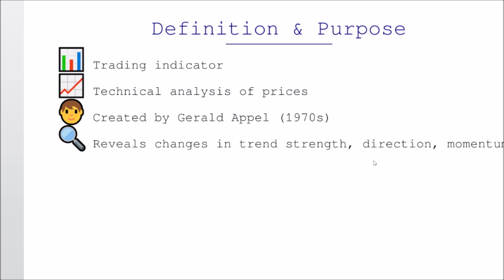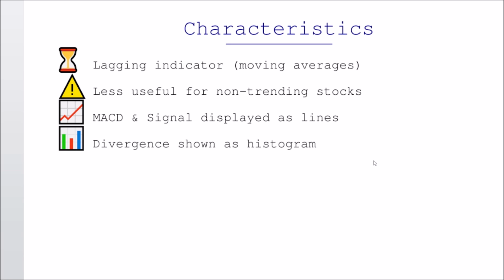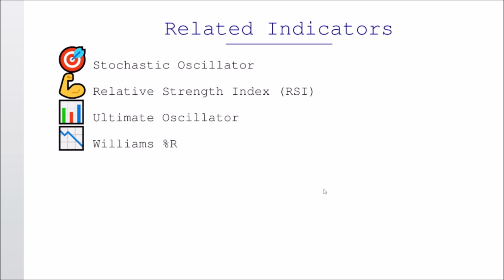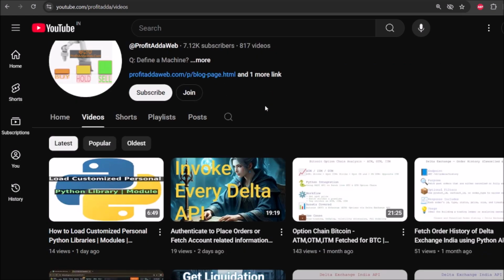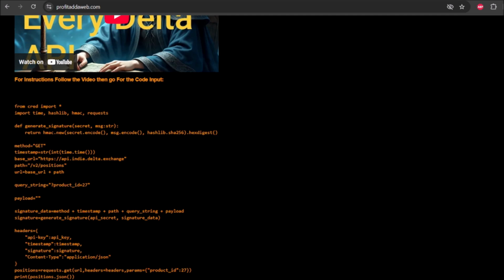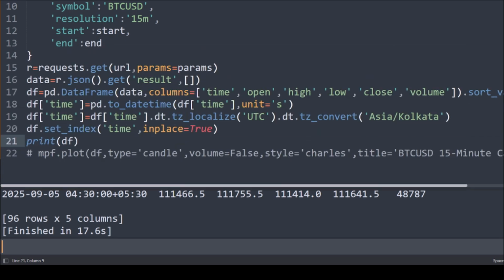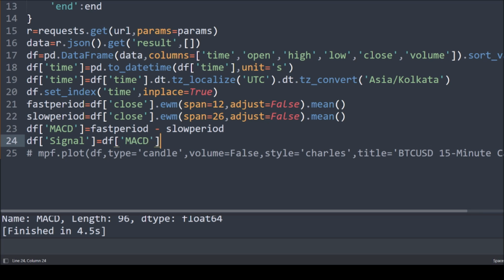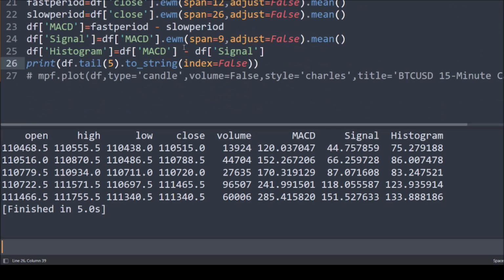Calculation of MACD(Moving Average Convergence/Divergence) in Python